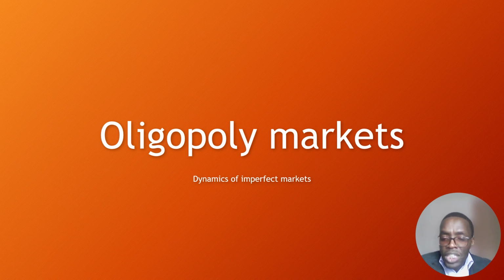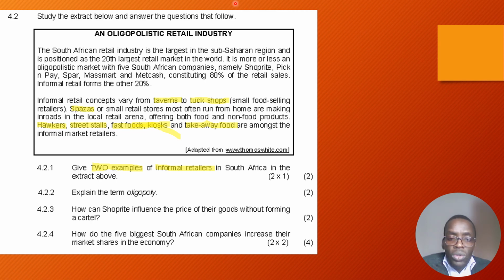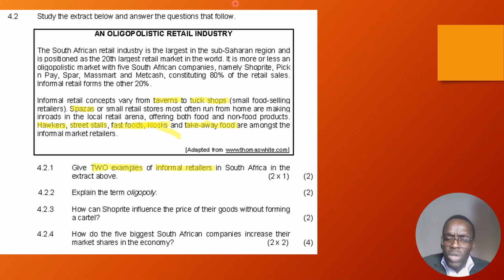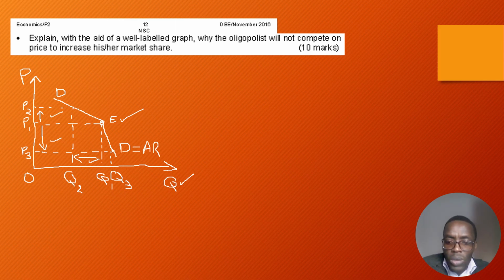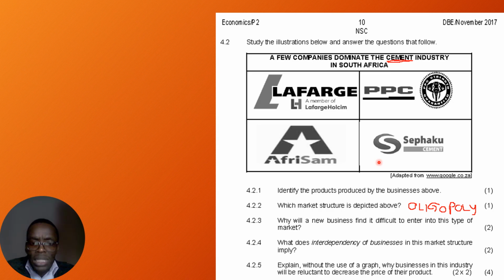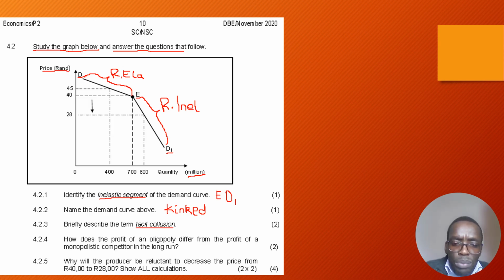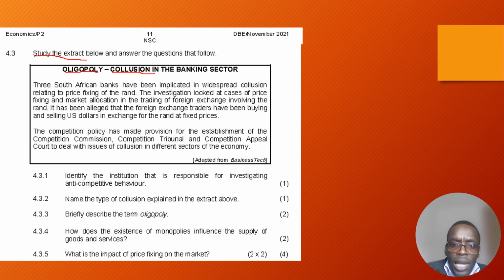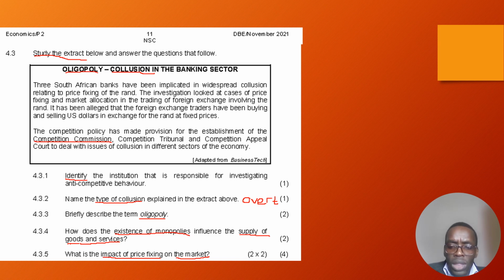Oligopoly markets questions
In this video @pjhomeschoolingadventures I look at past exam papers from 2017 to 2022 NSC exams where this topic was assessed.